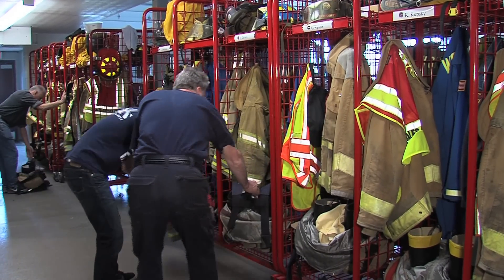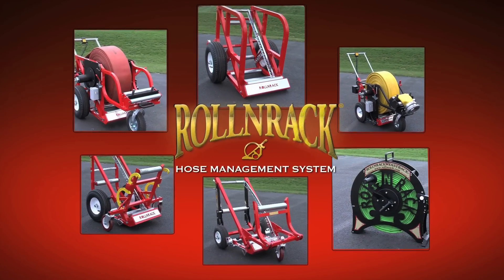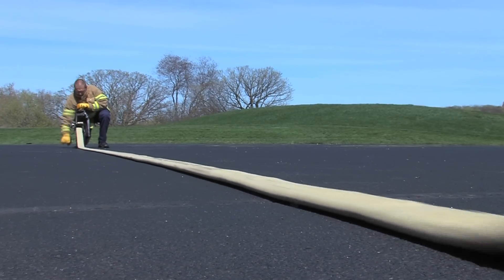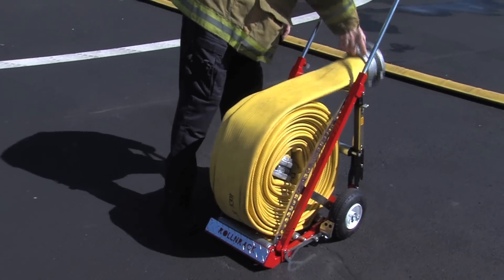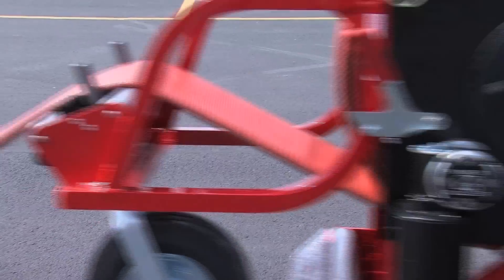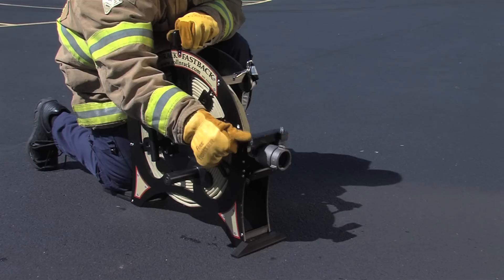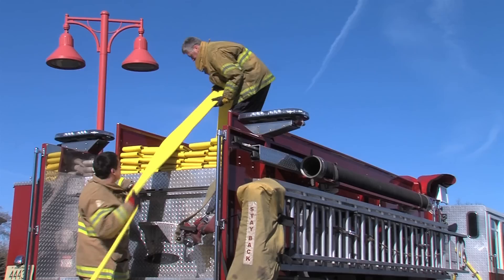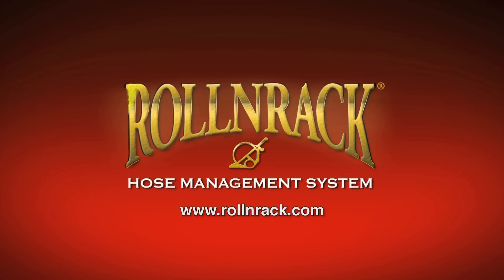RollNRack System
See our full line of fire hose tools in action on RollNRack Channel! Smart, Safe & Efficient fire hose management. We have the best fire hose rollers in the world. They also double as fire hose loaders too! Customize your RollNRack system for your firefighters. Fire hose testing will never be the same!